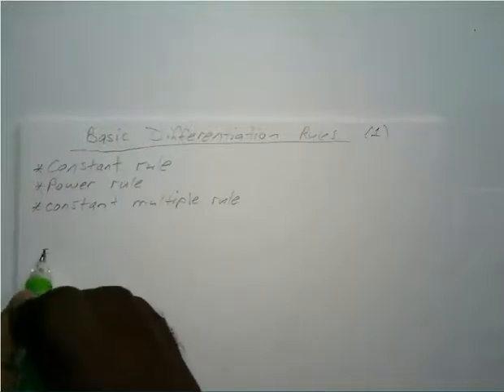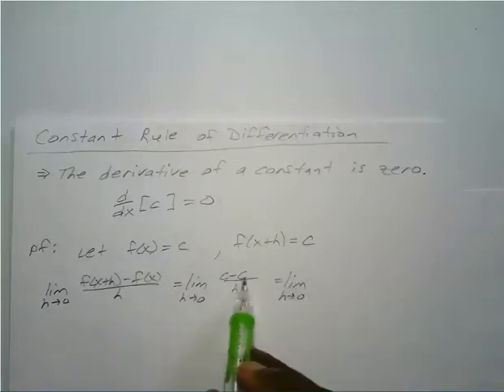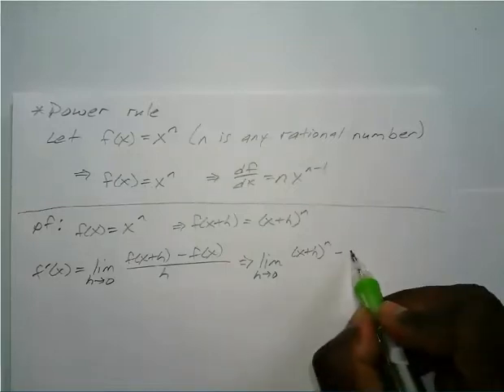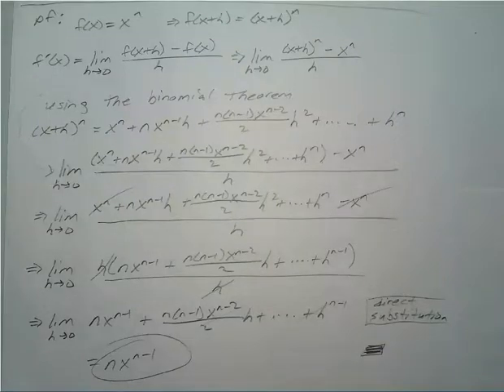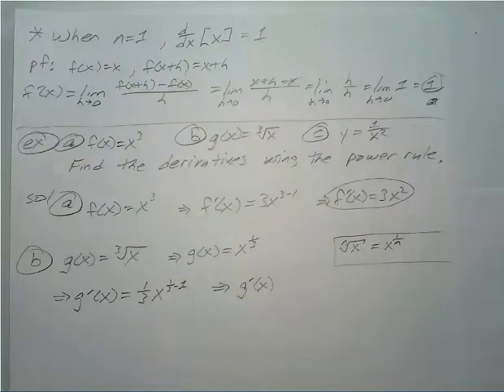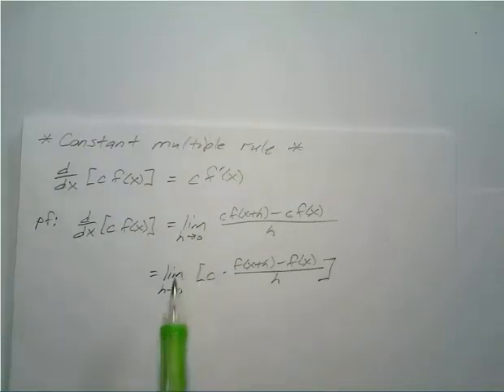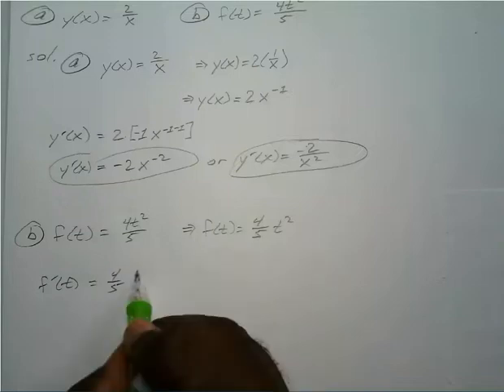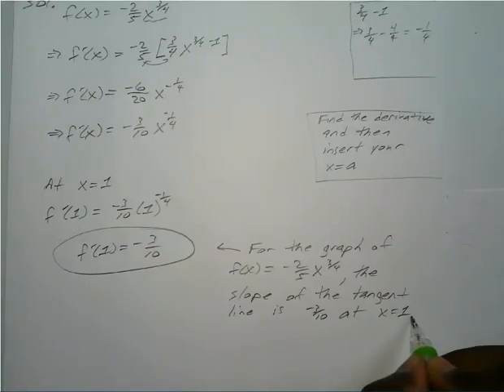Basic Differentiation Rules (1 of 3) - Calc 1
Constant Rule for differentiation, Power Rule for differentiation, Constant Multiple Rule for differentiation